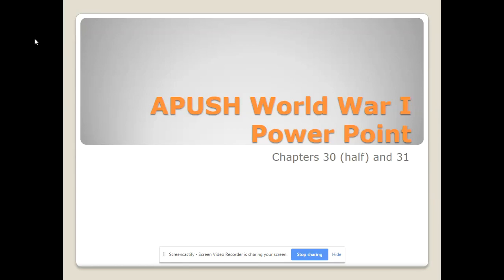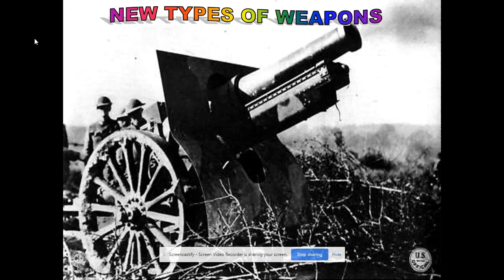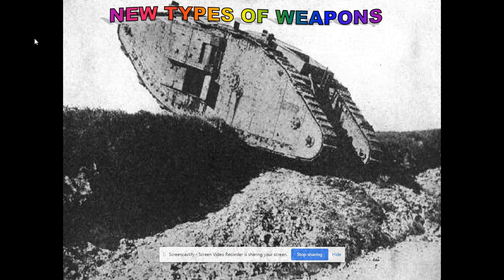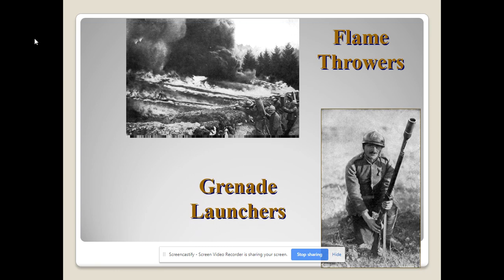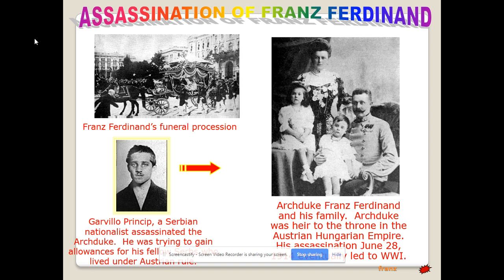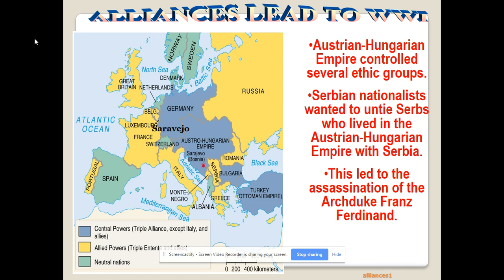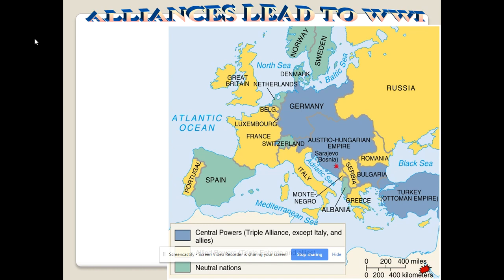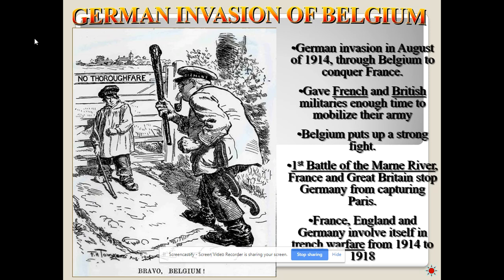World War I Recorded Lecture Part 1